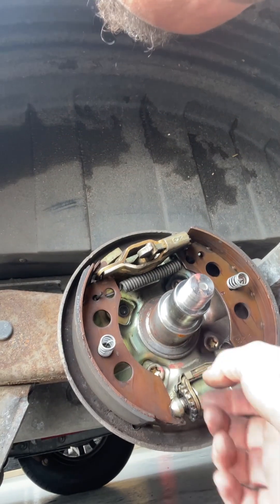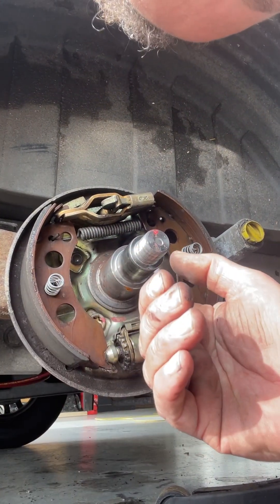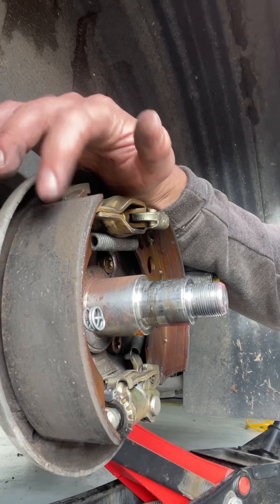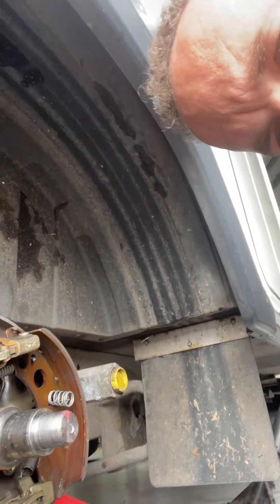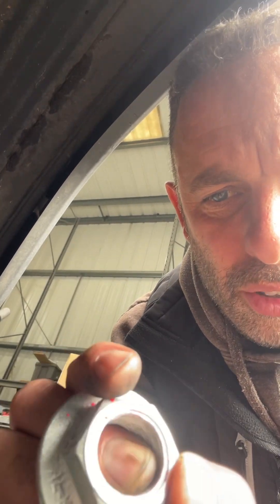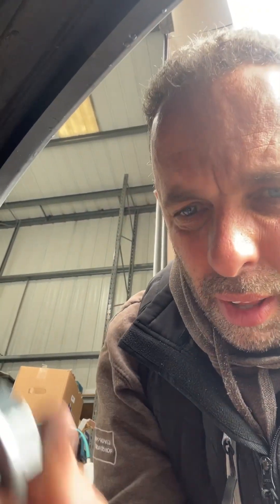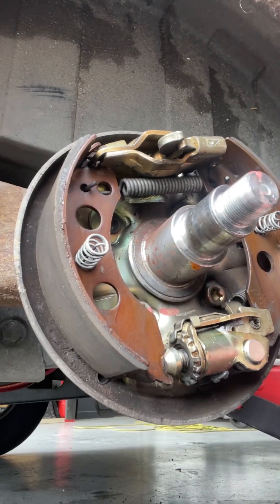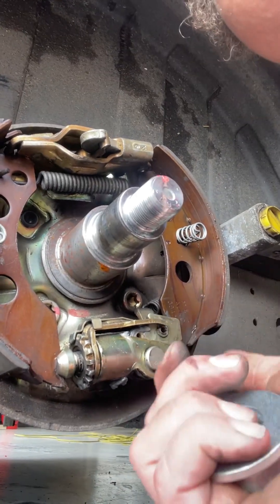How Touring caravan Brakes work.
The caravan breaking system explained. What to do and not to do